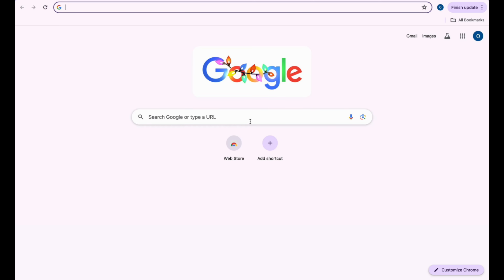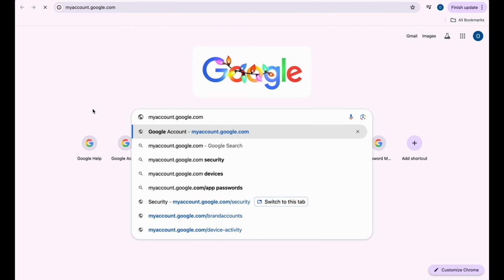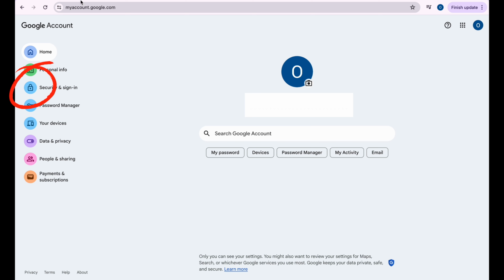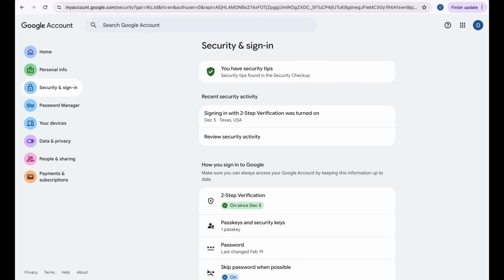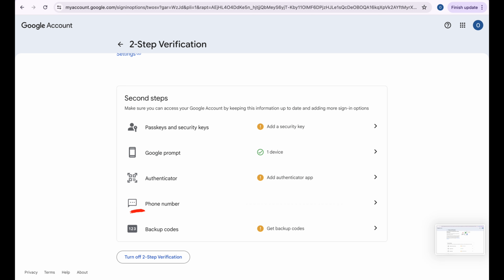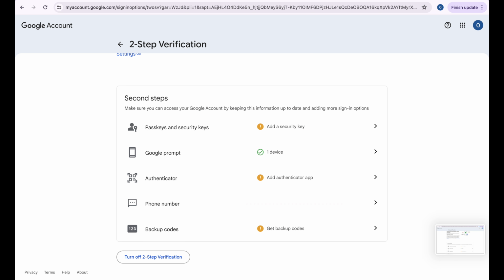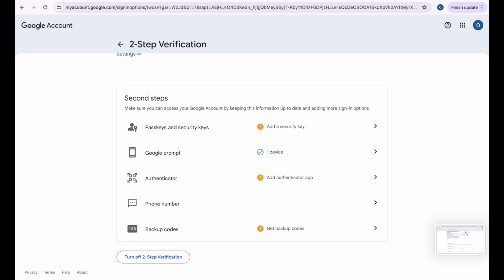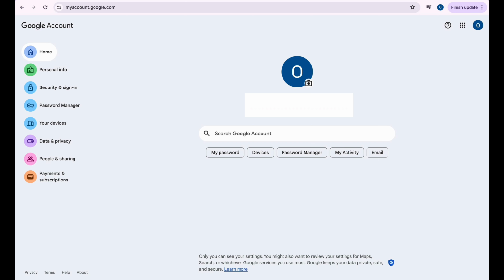How to Add Backup Codes to Google Account (2026 Guide)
In this updated 2026 tutorial, you’ll learn how to add backup codes to your Google account.

Backup codes allow you to sign in safely even if you lose your phone or can’t receive verification texts.

What you’ll learn:

- How to enable backup codes in Google
- How to access 2-Step Verification settings
- How to download and save Google backup codes
- How to regenerate new codes
- Why backup codes are important for Google account security